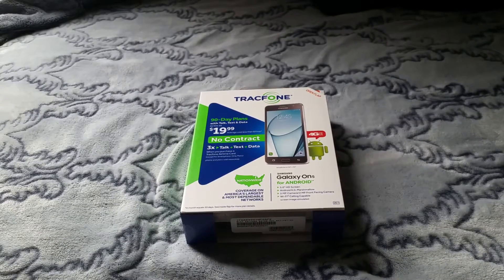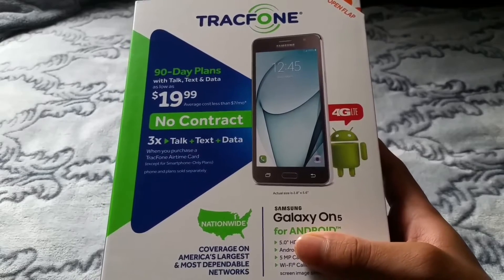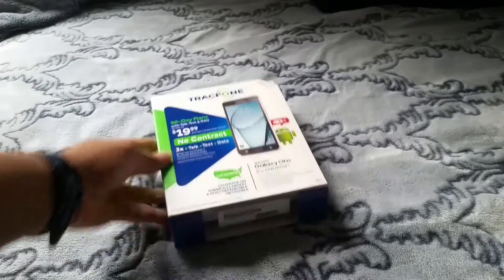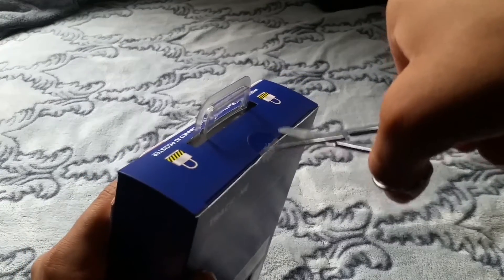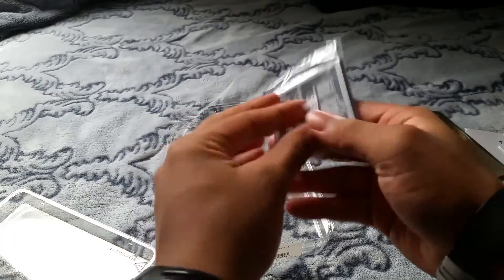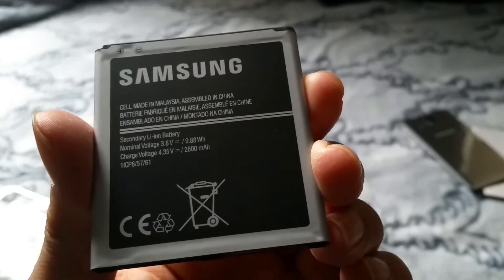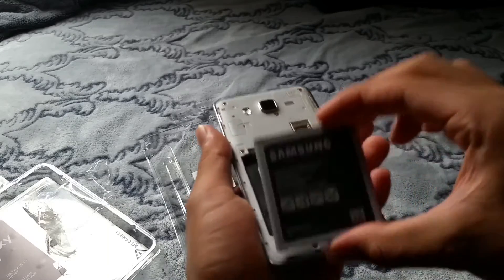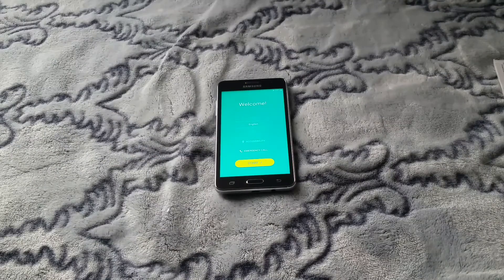Samsung Galaxy On5 for Tracfone Unboxing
Recorded on my Samsung Galaxy Note 4 and it was taken on October 4, 2016.